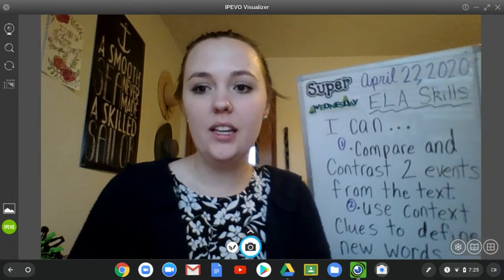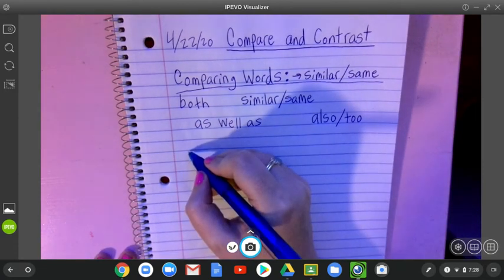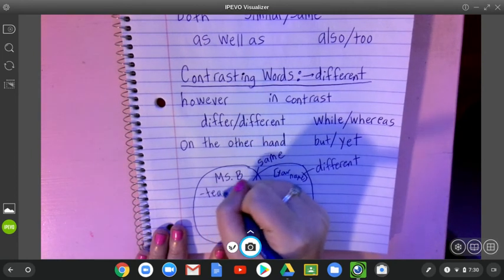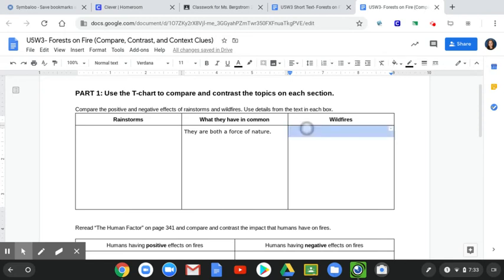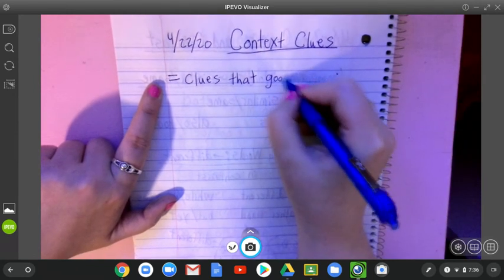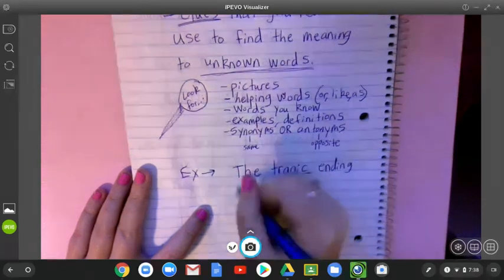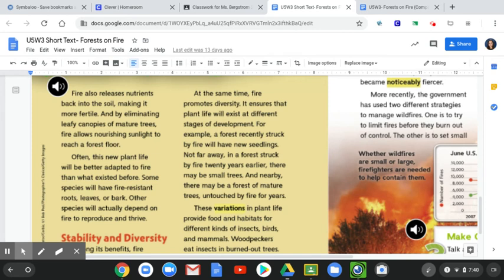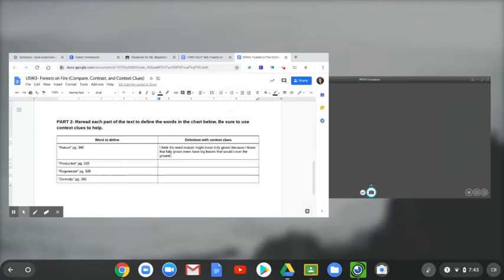U5W3: Compare, Contrast, and Context Clues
Here is the ELA introduction video to Forests on Fire (U5W3).

You will need- ELA journal, a pencil.